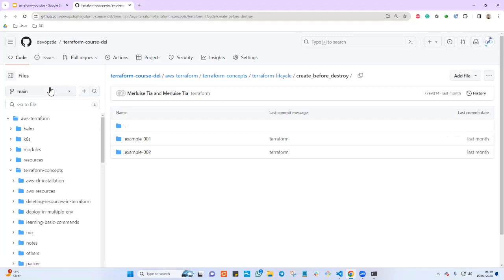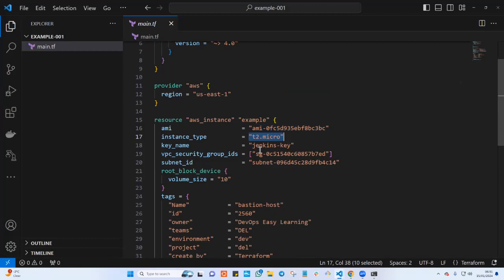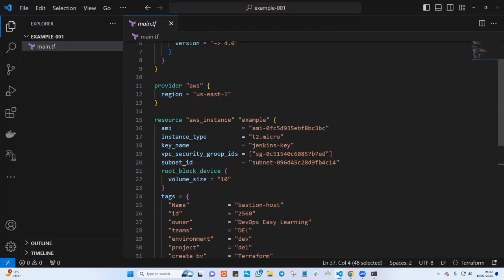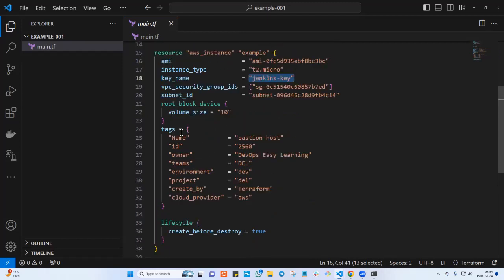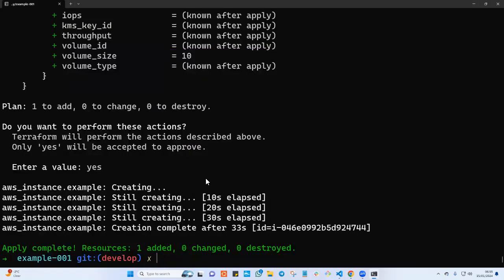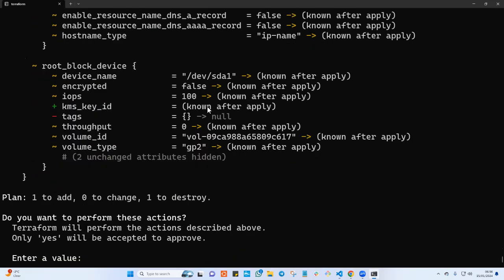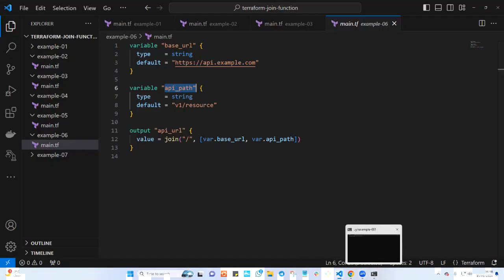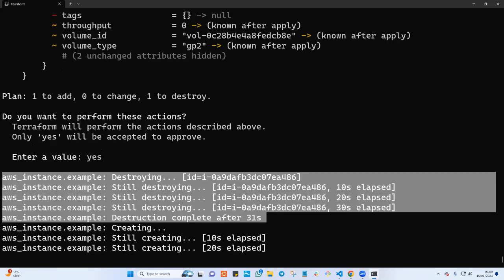Terraform lifecycles | Terraform lifecycle create before destroy | Terraform for beginners